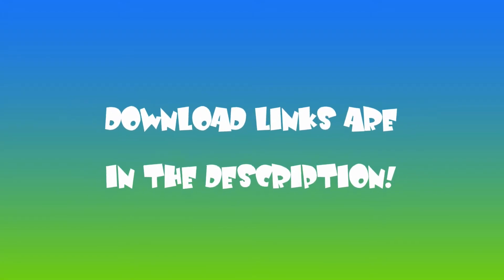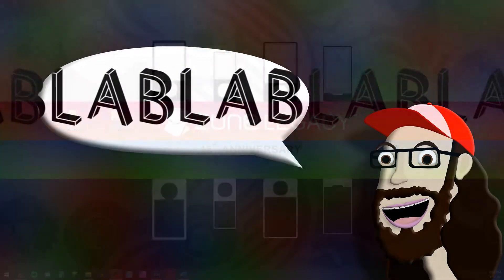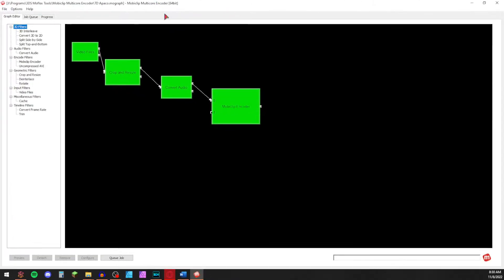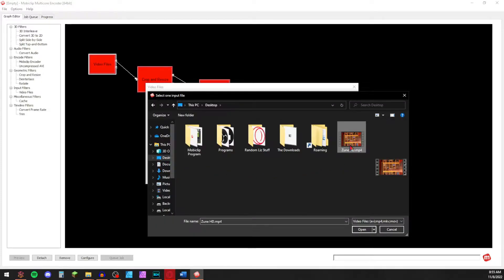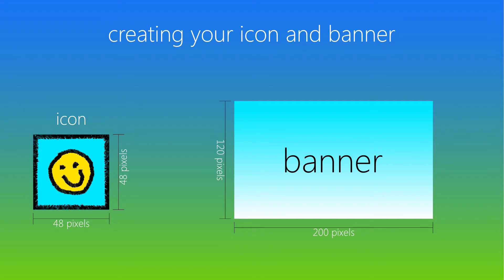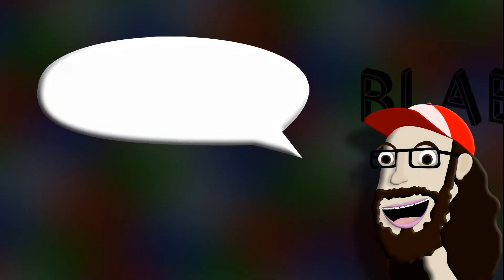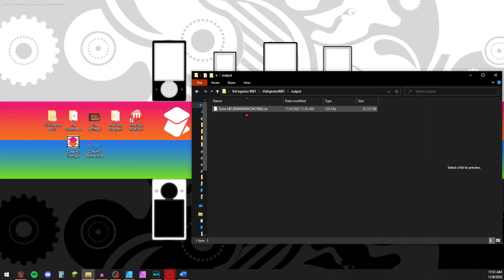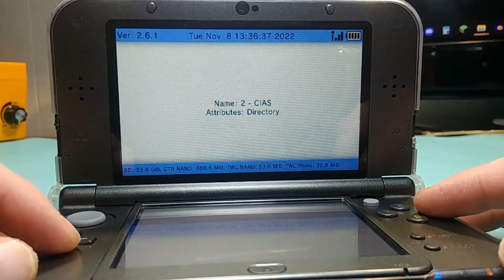How to put MOVIES onto your Nintendo 3DS!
NOTE: You may want to use a program called "Run As Date" before starting mobiclip so that the expired license will seem like it is not expired!

In this video I teach you how to convert movies into CIA files for viewing on the Nintendo 3DS family of systems. Let me know if this helps! This utilizes the program called Mobiclip Multicore Encoder.